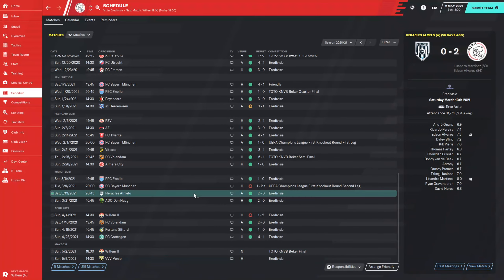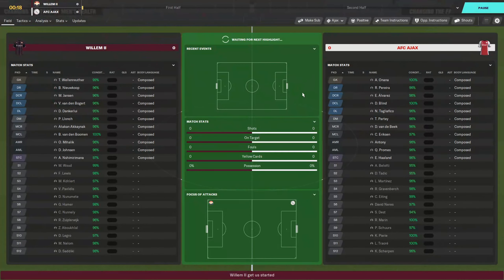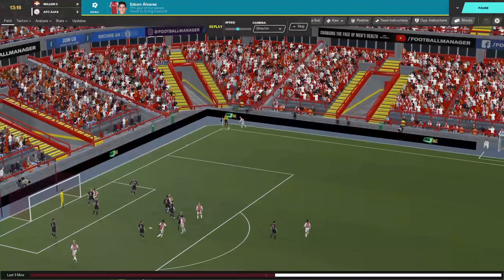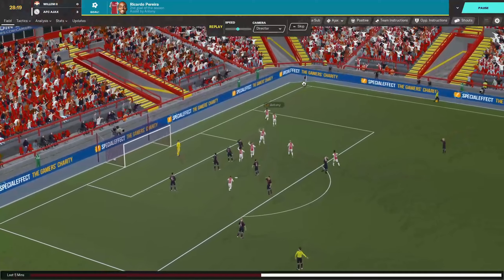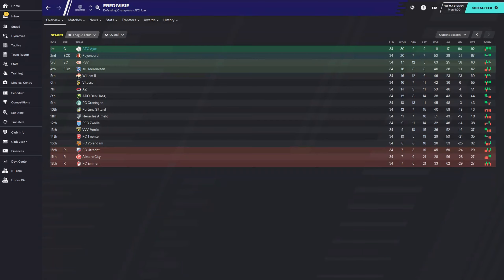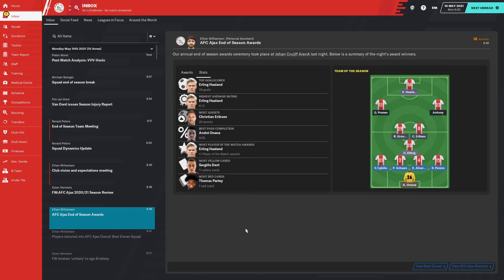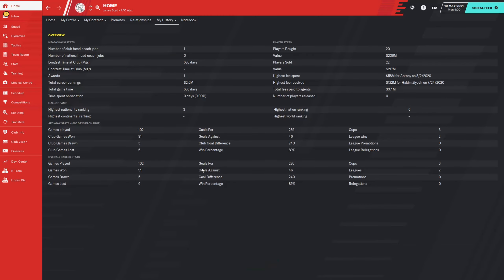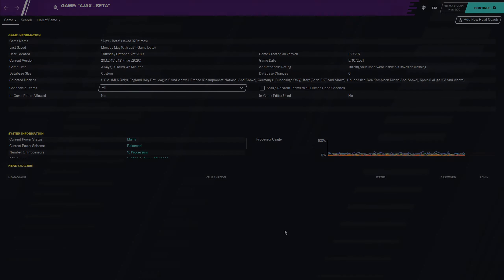AFC Ajax | FM20 Beta | Episode 14 (FINALE) | Football Manager 2020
Welcome to our FM20 Beta series with Ajax. We look to take them back to European glory after their run last year captured the hearts of fans all around the world.